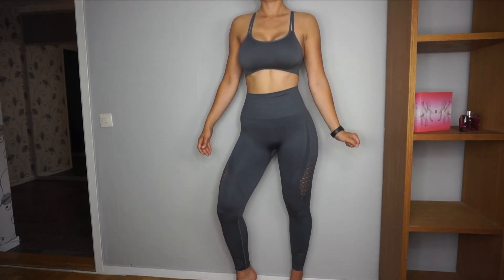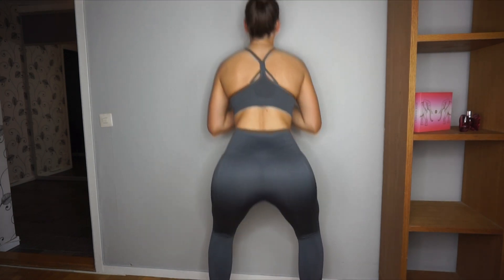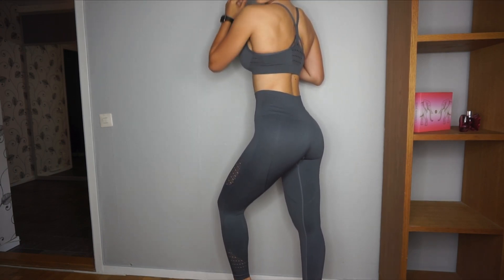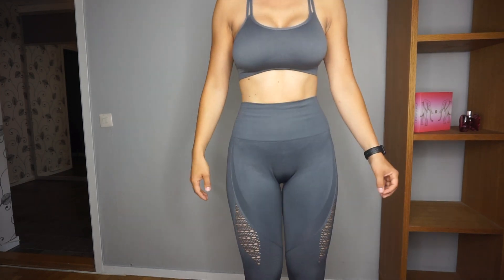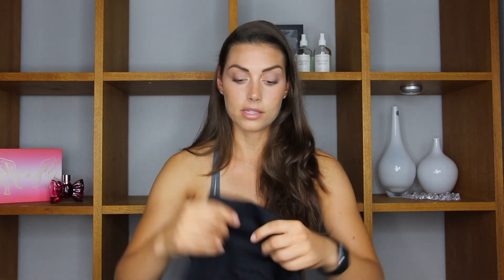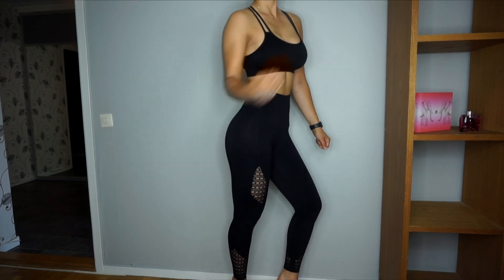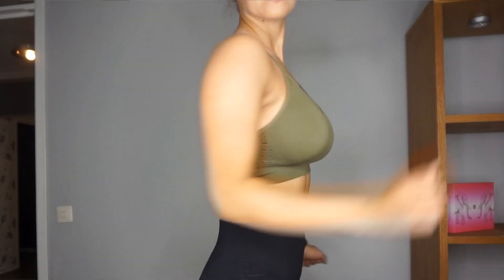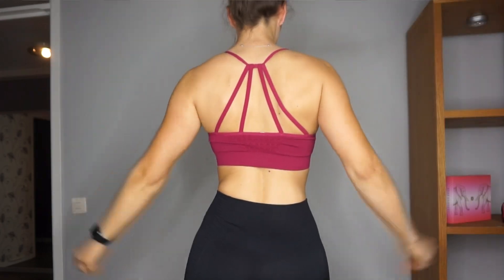Gymshark Seamless sets on ALIEXPRESS | 15$ EXACT DUPE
I found this Exact Gymshark dupe on Aliexpress for waaaay less money! The Energy seamless collection, I hope you will love this as much as I did =)